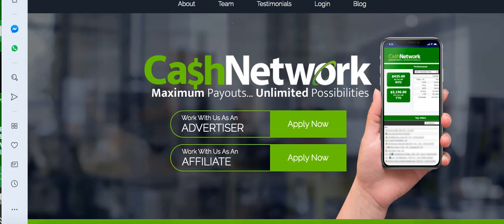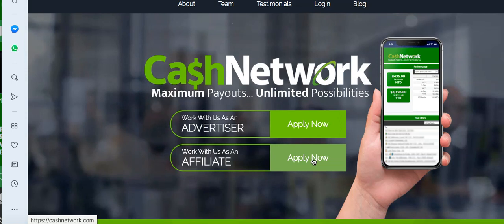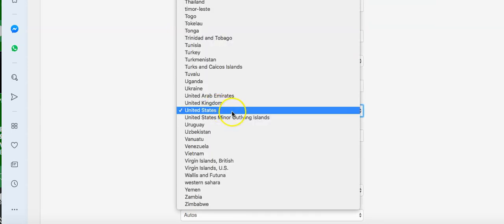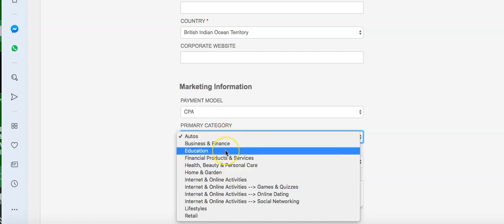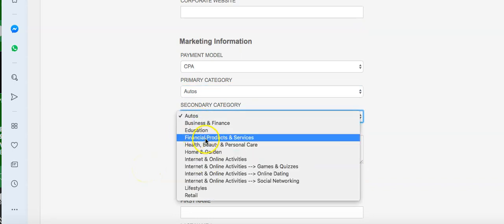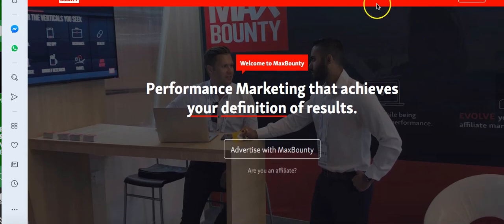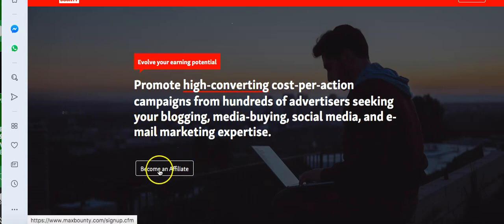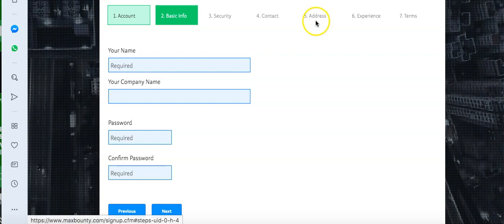Maxbounty & Cash Network Affiliate Marketing Registration TUTORIALS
Maxbounty & Cash Network Affiliate Marketing Registration

$588 IN 24 HOURS WITH MAXBOUNTY! (CPA Marketing Proof 2020)